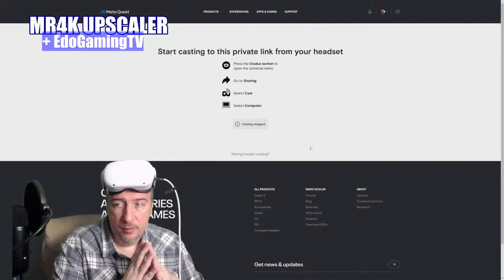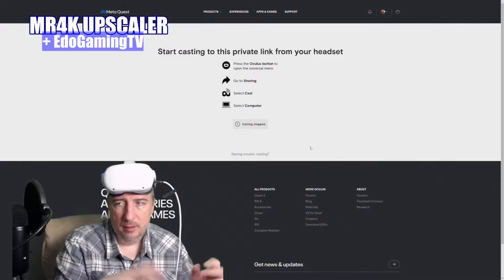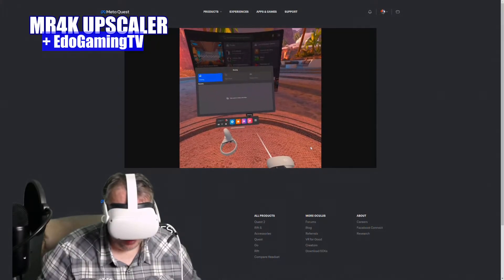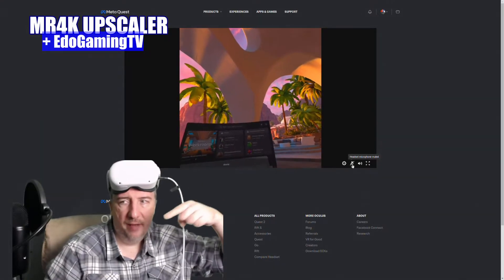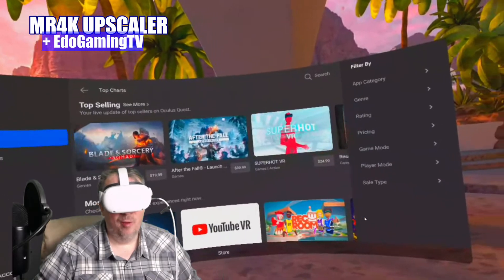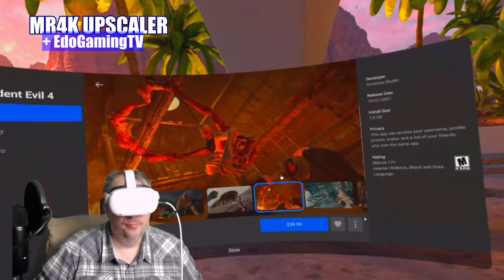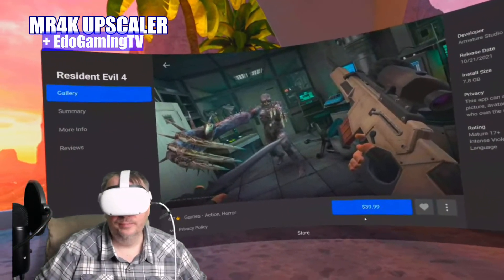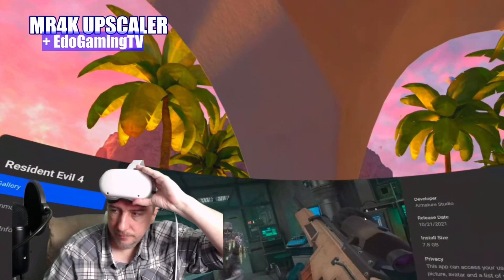Meta Quest 2 | How to LiveStream on YouTube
On this video i will show you how simple it is to cast and livestream on YouTube , please keep in mind you will need  PC , Capture Card and USB to USB C  Lengthy cable , also  OBS Software or  Stream Labs . Green Screen is Optional .      Oculus.com/casting